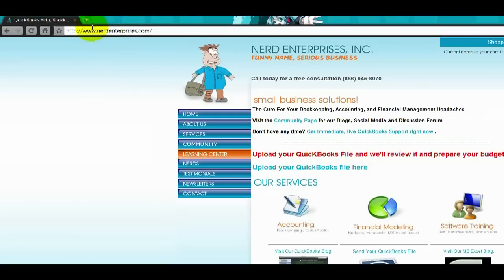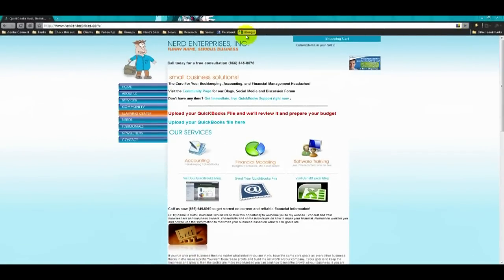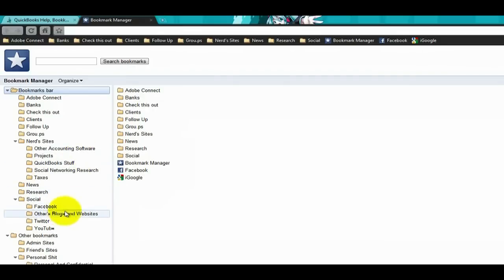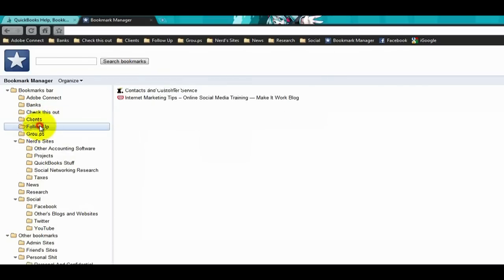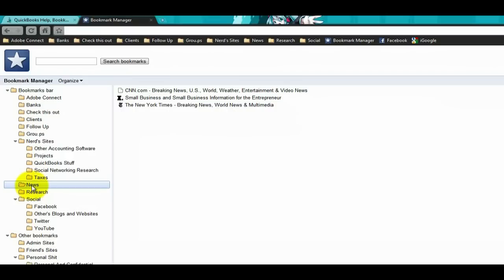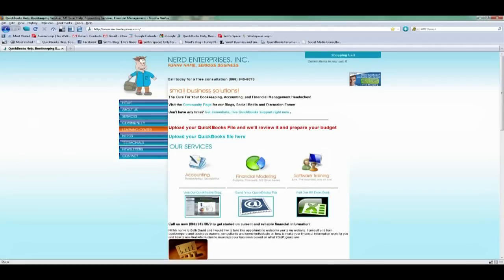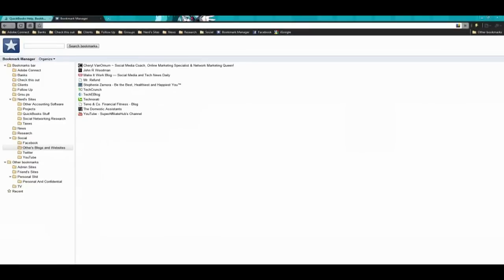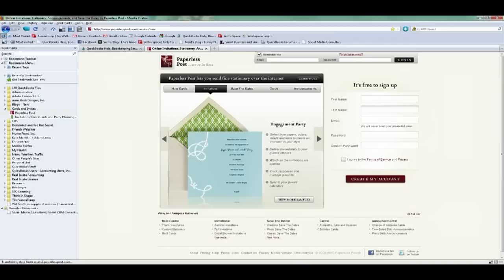Getting Organized Part 2/4 - Organizing your bookmarks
Nerd Enterprises and Make It Work give you some great tips on how to keep your browser bookmarks organized. Part 2 of 4.